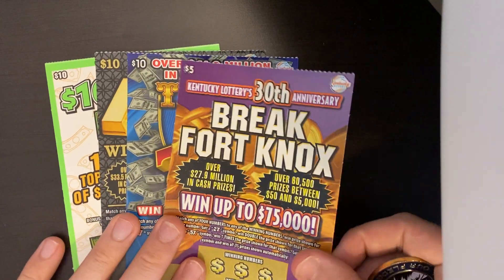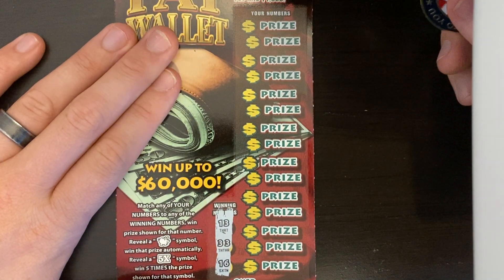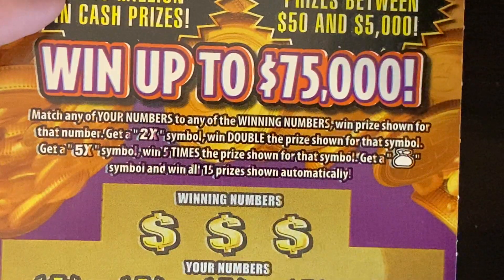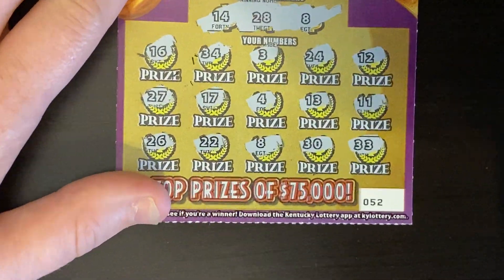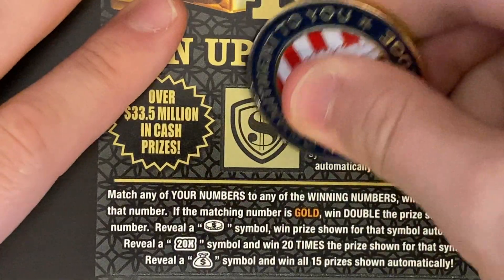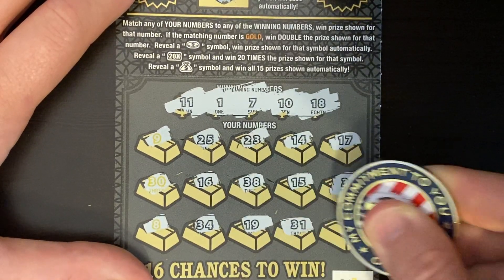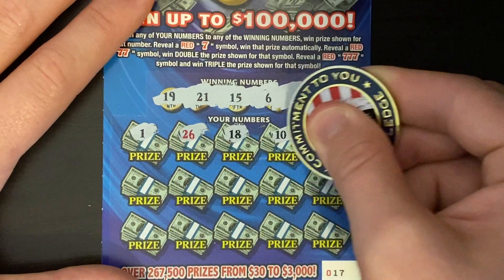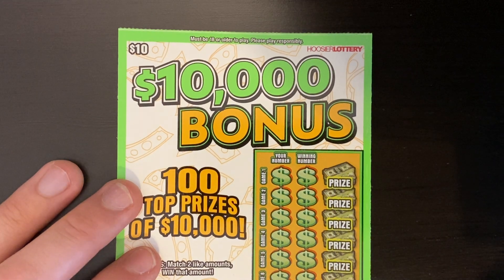THE STREAK CONTINUES! ANOTHER VIDEO WITH A WINNER IN THE SERIES!